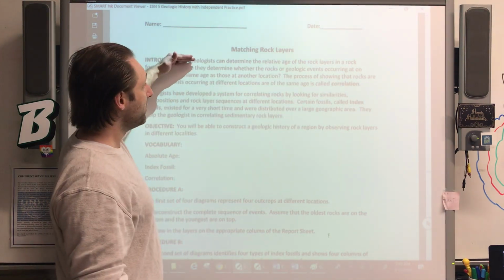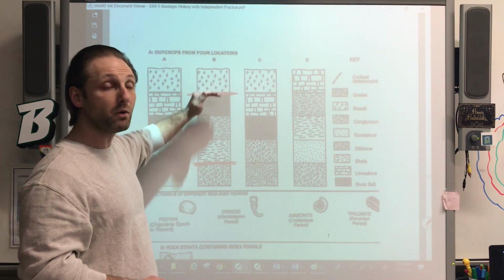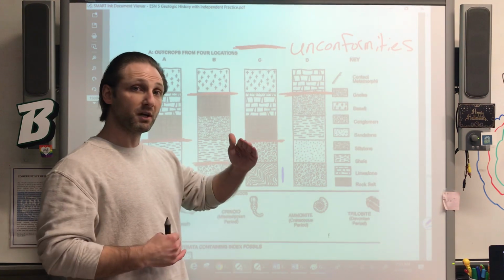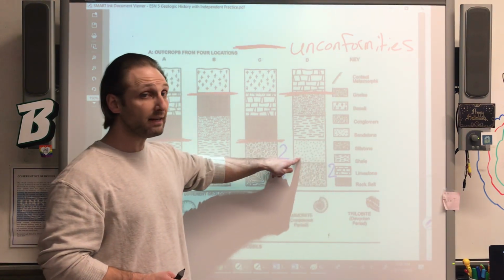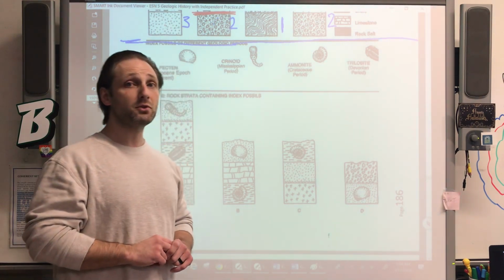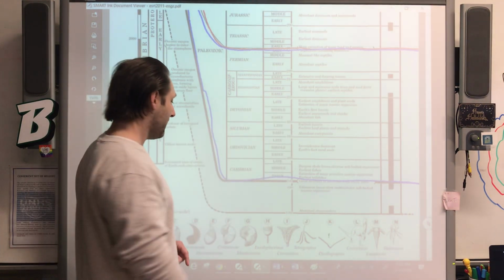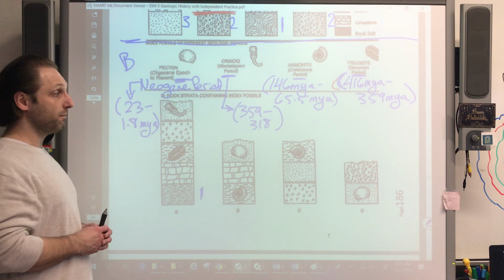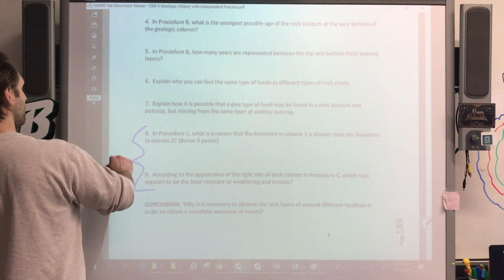UNHS ESci Geologic History: Fossil Correlation Lab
This lesson is for New York State Regents Earth Science students who are learning about geologic history and fossil correlation of rock layers, using pp.8-9 in the Earth Science Reference Tables. See the shared Google folder (Parent Portal) for resources related to this video.